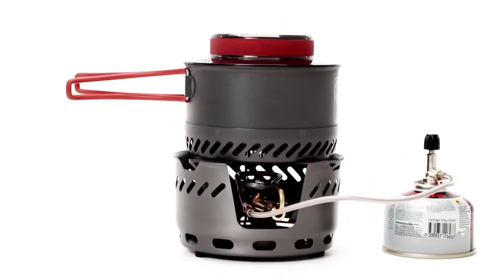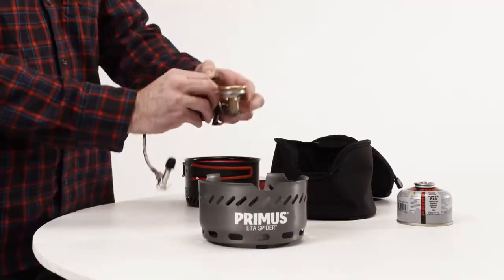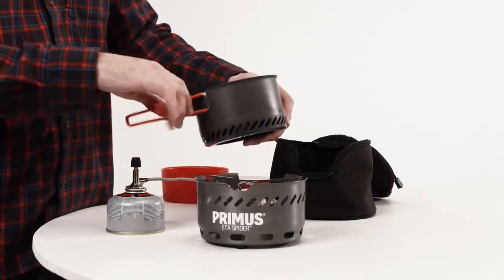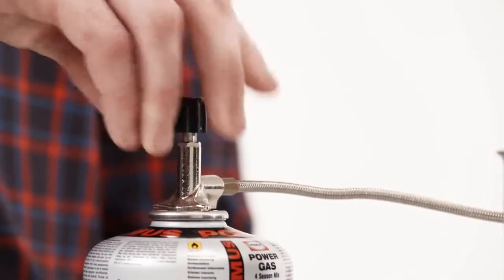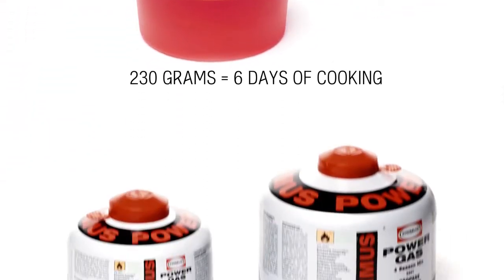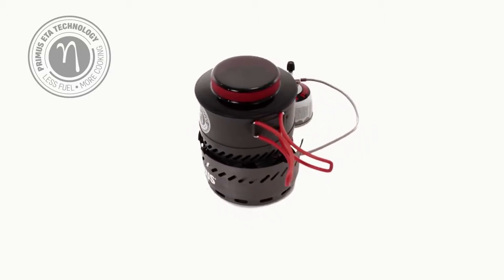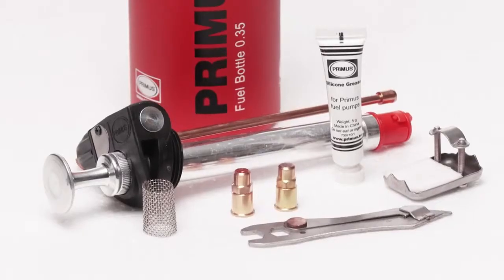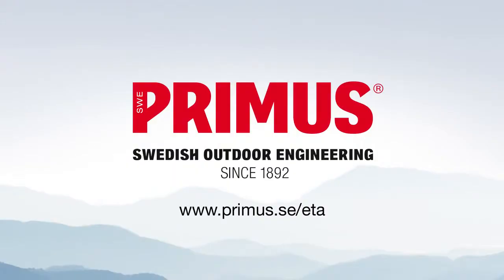Primus Eta Spider Outdoor Stove Brander 354093 | mystore.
De Primus Eta Spider Outdoor Stove Brander 354093 is te bestellen op